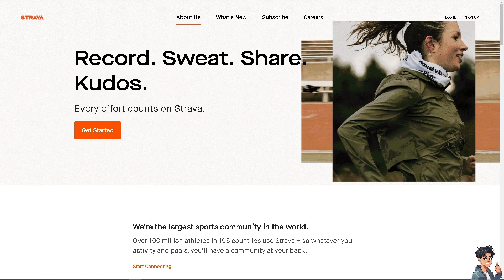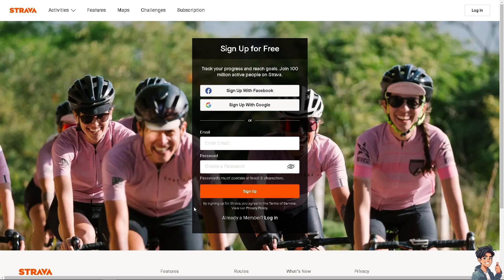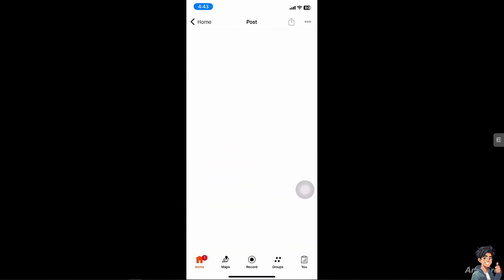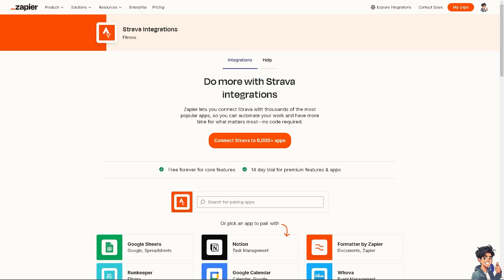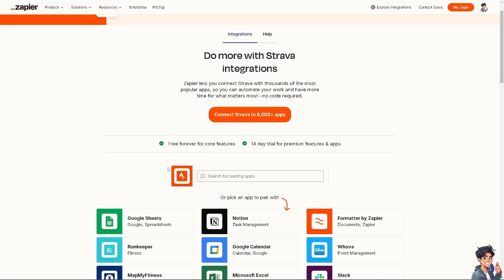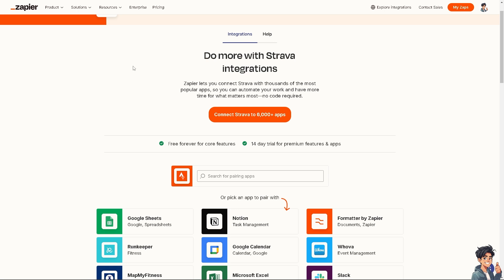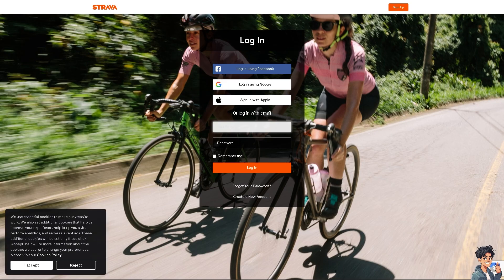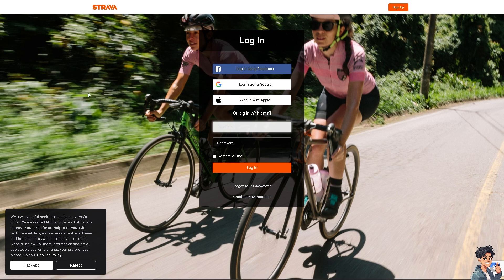How to Merge Activities on Strava (Full 2025 Guide)